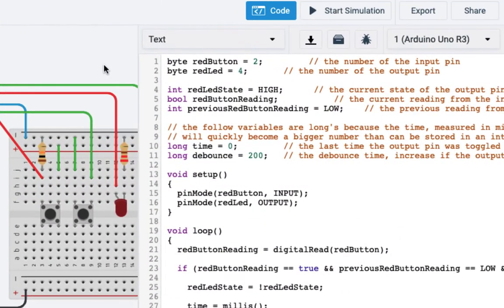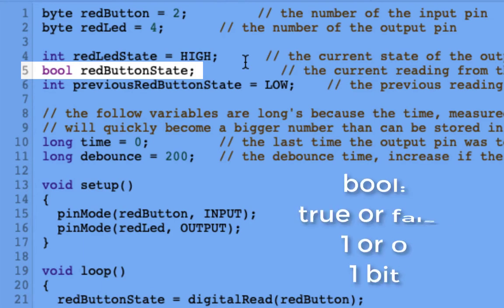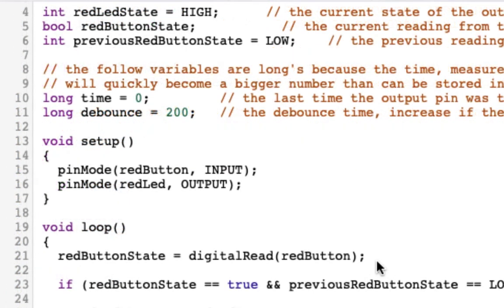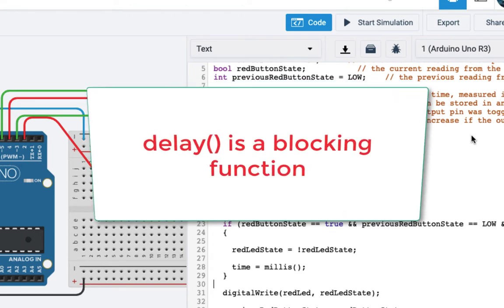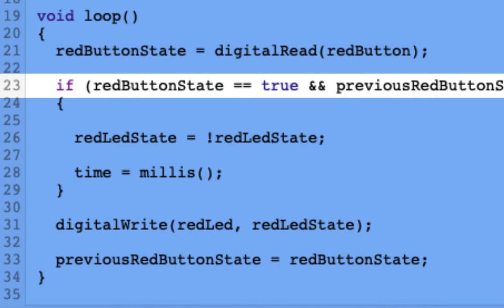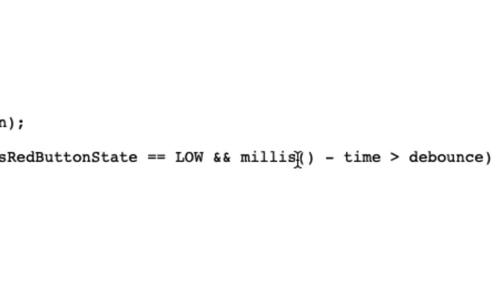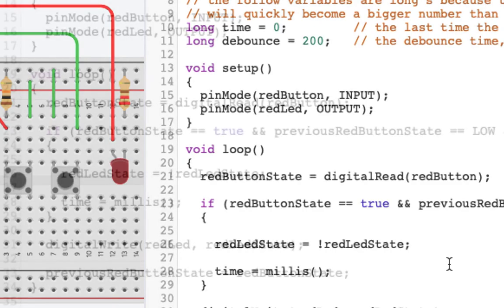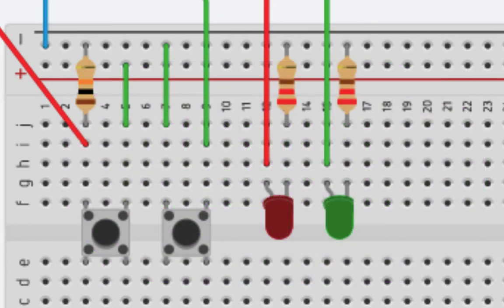Tinkercad Circuits Lesson 4b: Timing Constructs and Control Structures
In the second leg of this badge you are going to take the digitalRead function and apply it to switching some state variables in order to toggle an LED on and off with a single push of the button.  After completing the challenge at the end of this activity, be sure to upload your circuit and code to FlipGrid, copy the URL, and submit it to claim your badge.  By the end of this lesson you will:

1. Understand the difference between byte, int, long, unsigned long, and bool variables.
2. Know the difference between an assignment operator (=) and a check for equivalence (==)
3. Store the condition of hardware in something known as a "state" variable
4. Use an "if" control structure to make changes in your algorithm based on selected criteria
5. Understand the logic of using "and" (&&) when setting the parameters of your condition
6. Toggle the value of your boolean variables by using a "not" (!) operator
7. Use the millis() function to keep track of time in your program instead of using the delay() function

This is a bit of a tough one so you may need to pause or rewatch various segments.  We will practice more with millis() next week.